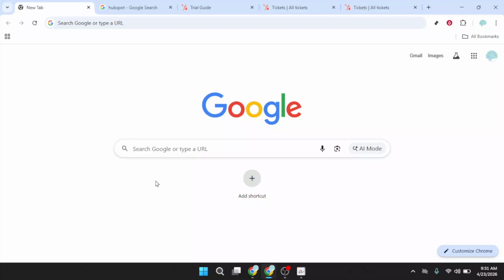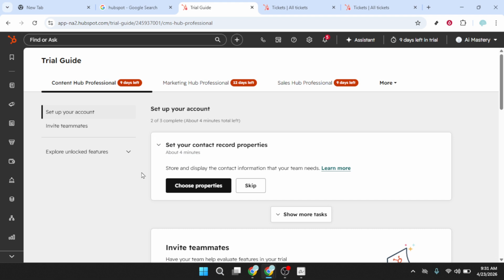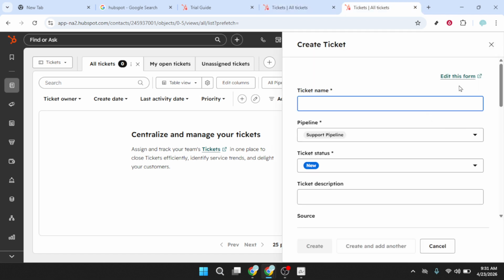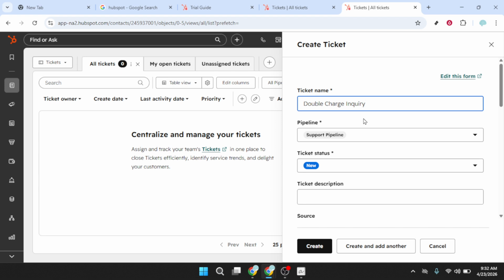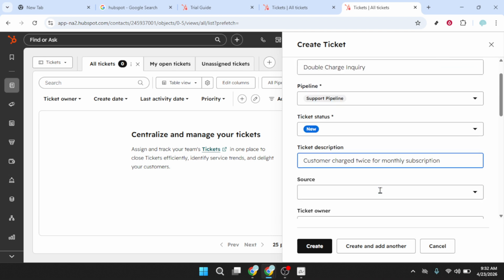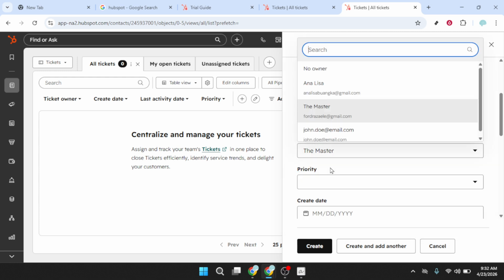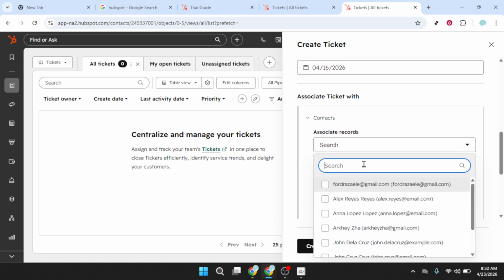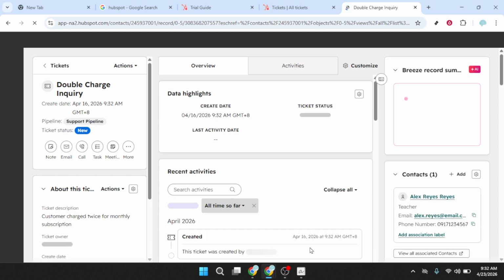How to Create Ticket Lists in HubSpot (Easy Guide)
In this video, we discuss how to create ticket lists in HubSpot Service Hub to cleanly segment incoming support requests by priority or business tier. Fine-tuning your customer service dashboard UI accelerates issue resolution and powers digital issue tracking technology. Check out this HubSpot tutorial for helpdesk tools.

00:00 Intro
00:10 Navigating to HubSpot
00:22 Accessing CRM and Tickets
00:36 Clicking Add Tickets
00:43 Selecting Create New
00:52 Entering Ticket Name
01:07 Choosing Pipeline
01:18 Selecting Ticket Status
01:29 Adding Ticket Description
01:41 Choosing Source
01:54 Selecting Ticket Owner
02:04 Setting Priority Level
02:13 Entering Create Date
02:19 Associating Records
02:32 Picking Association Label
02:38 Finalizing Ticket Creation